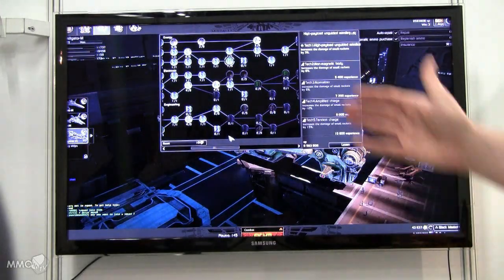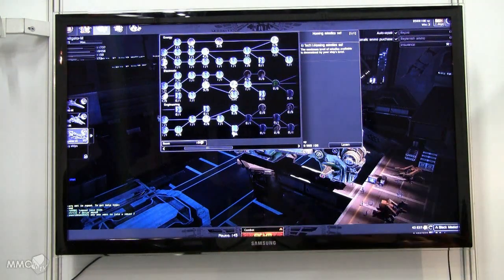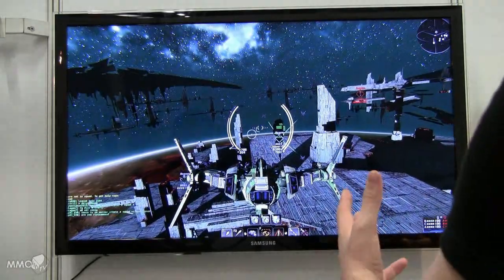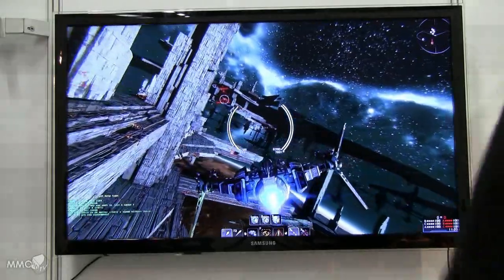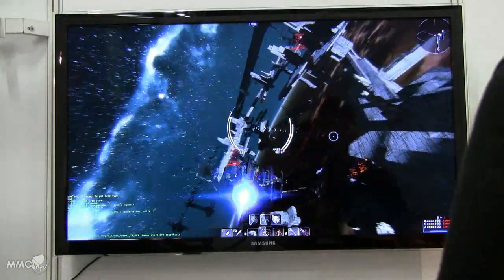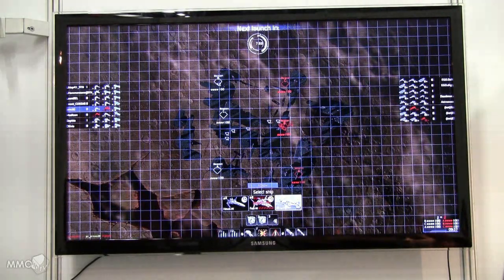Star Conflict Exclusive Gameplay presentation Gamescom 2012 - MMO HD TV (720p)